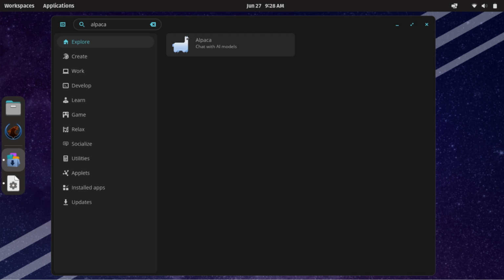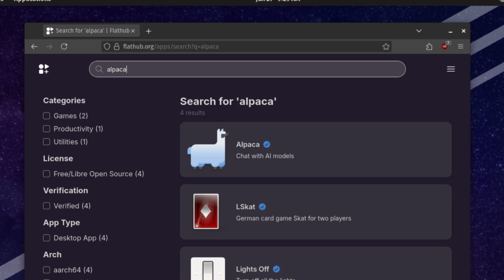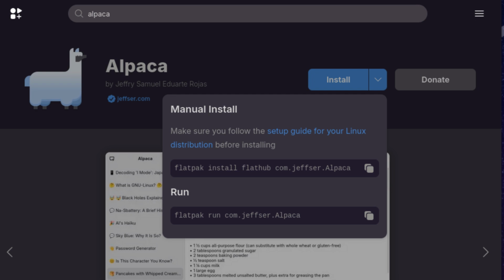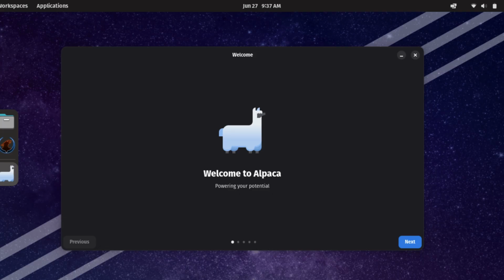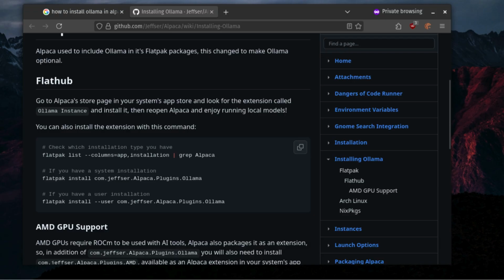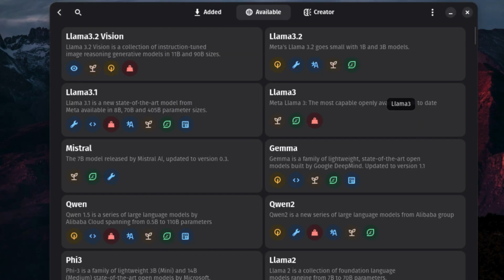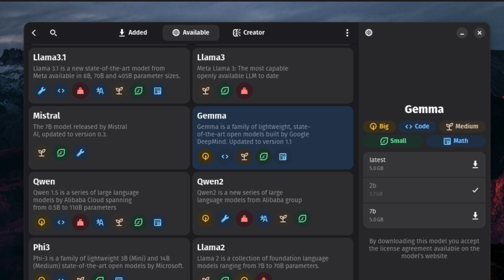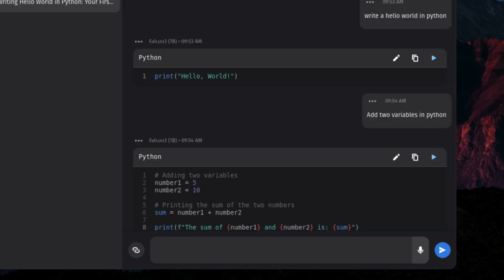Quick Local AI Setup on Linux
Learn how to quickly set up and run AI tools locally on your Linux machine. This step-by-step tutorial walks you through installing essential software and configuring your environment for offline AI development. Ideal for beginners and tinkerers who want full control over their AI workflows without relying on the cloud.

local AI setup on Linux, run AI locally on Linux, AI on Linux tutorial, Linux AI installation, quick AI setup Ubuntu, offline AI setup Linux, install AI tools on Linux, local LLM setup Linux, open source AI Linux, Linux machine learning setup